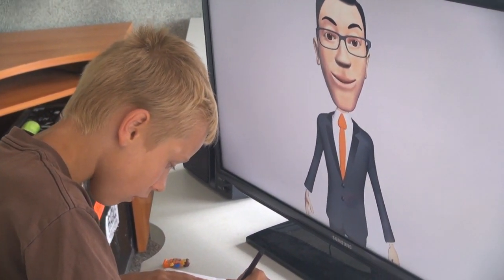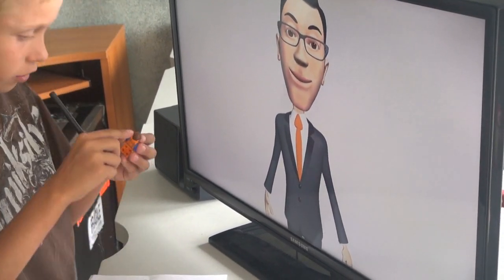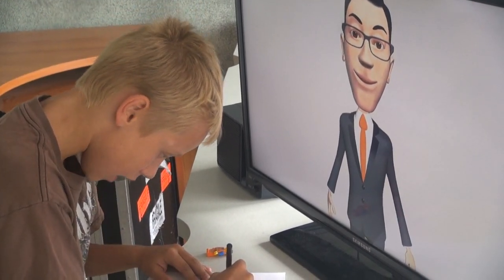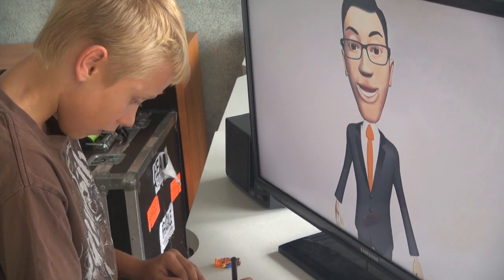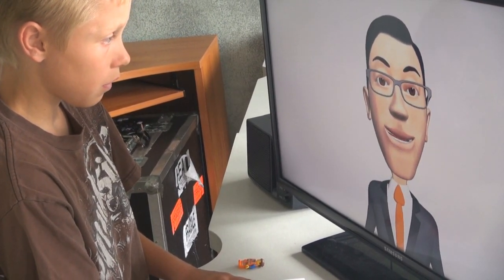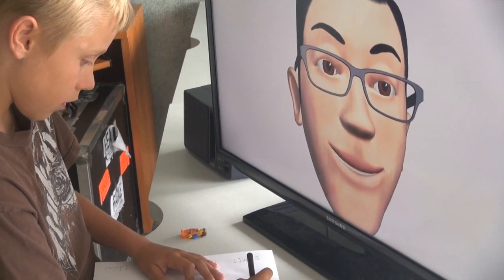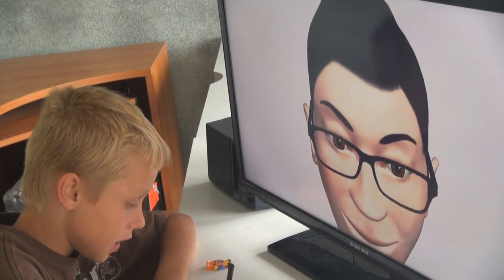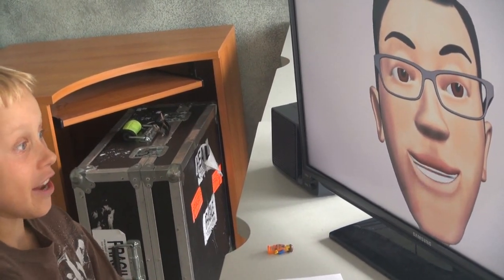Interactive Avatar Engages Child with Autism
In a one-on-one speech-language therapy session, an eleven year-old boy on the autism spectrum gets some help from "Scotch," an interactive avatar created by Invirtua's founder, Gary Jesch.

Jesch is a performance animation artist whose work with virtual characters started in the early '90s in the entertainment, corporate special events and trade show industries, under the company name CHOPS & Assoc. Live Animation.